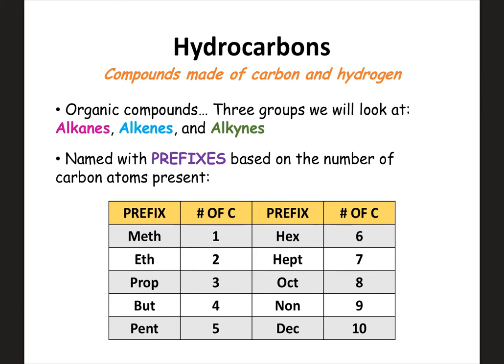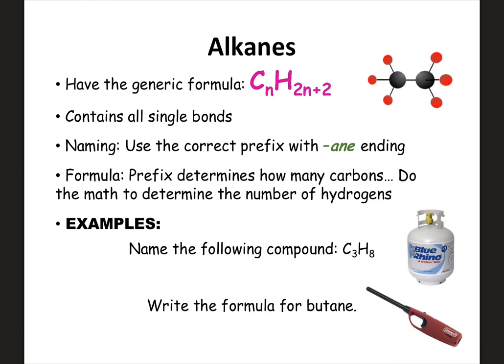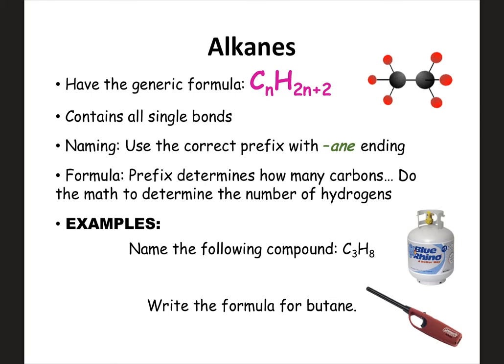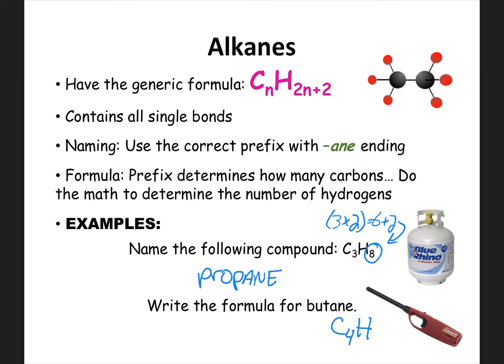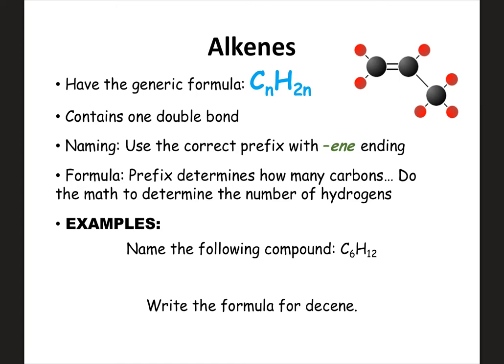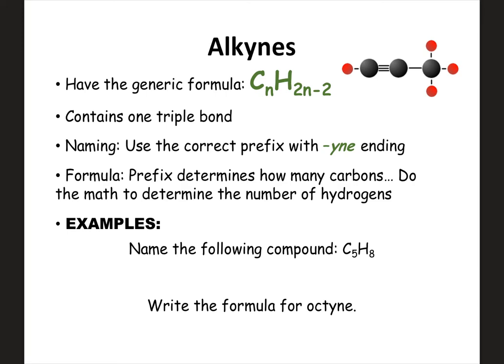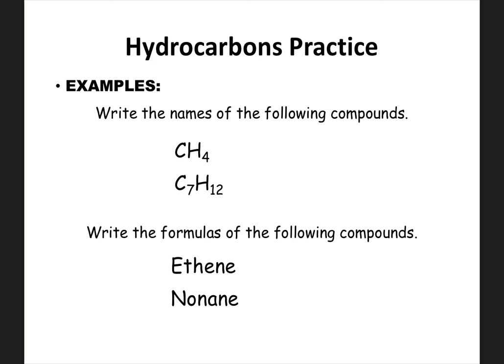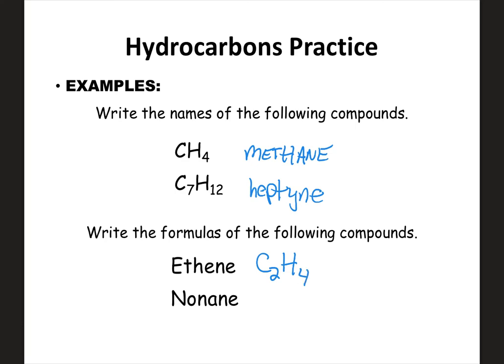Organic (Hydrocarbons) Names and Formulas Notes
Use this video to help review how to do names and formulas of basic organic compounds.